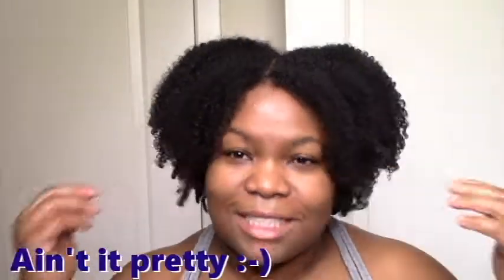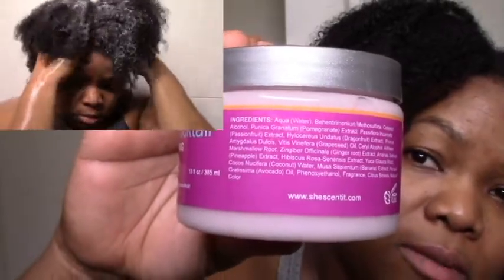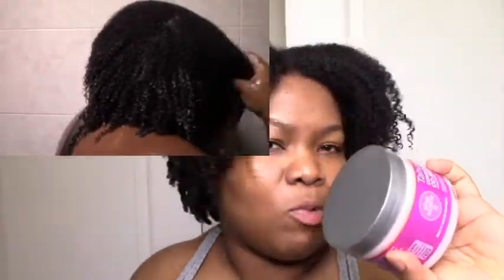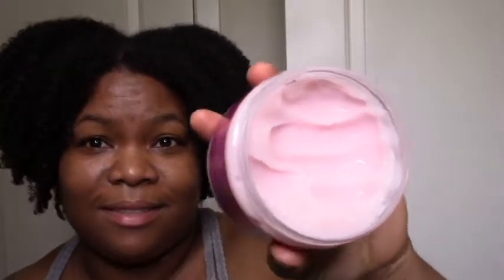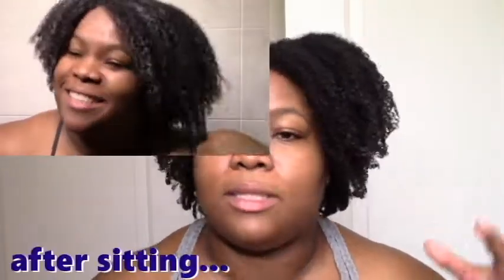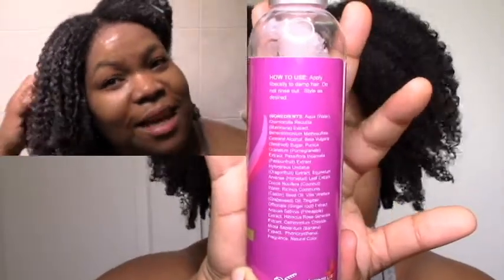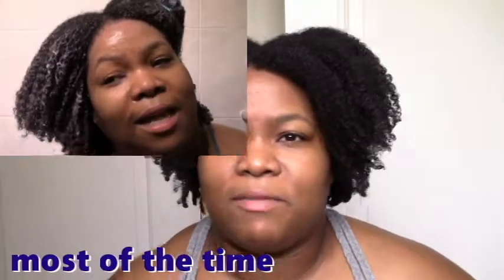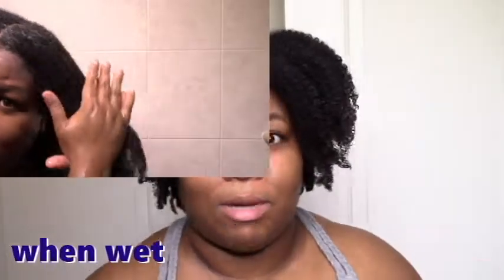She Scent It Tahiti Cocktail Collection For Dry Natural Hair! Game Changer!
Hi everyone! I'm so happy to finally give you this She Scent It Tahiti Cocktail Collection Demo and Review! I think this line is perfect for with dry Natural Hair or those who like more buttery type products. Check it out and try it out! Especially if you have found current products too light or not providing long term moisture. Enjoy!